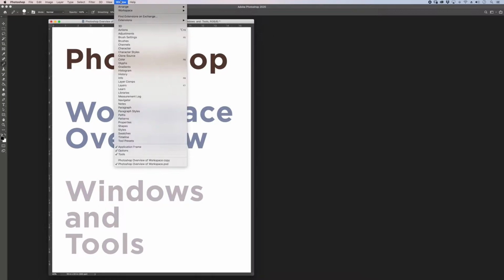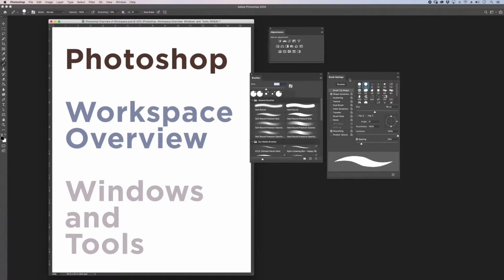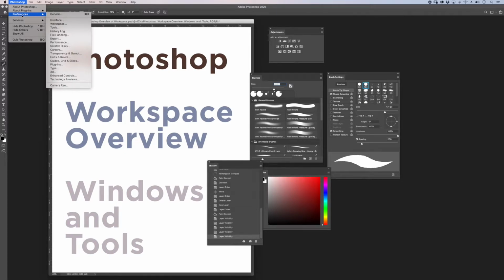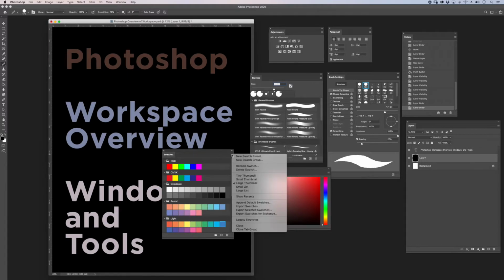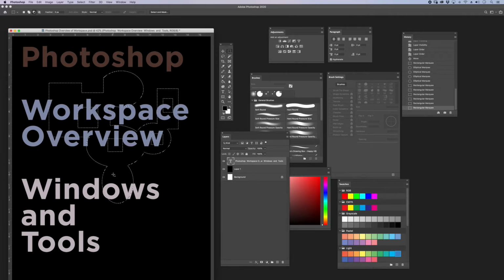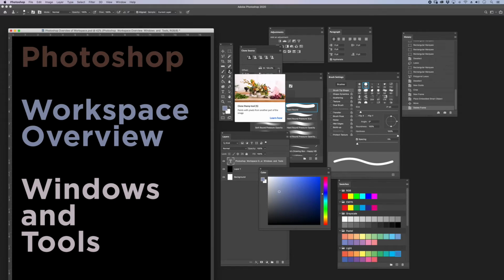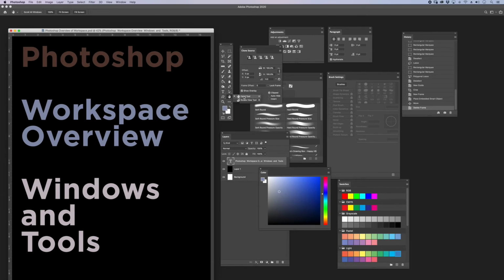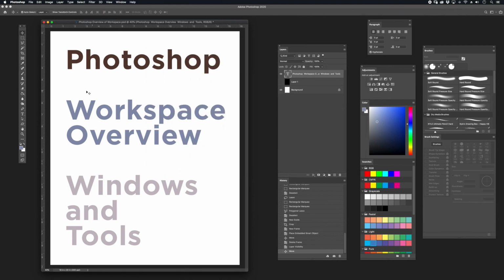Overview of Photoshop Workspace | Windows and Tools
In this video we will review the Photoshop workspace on windows and tools.